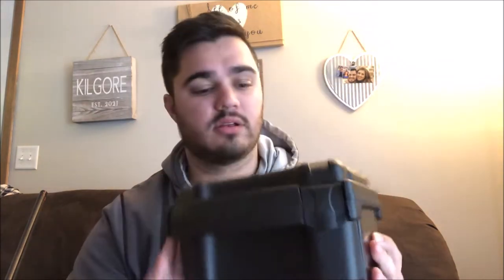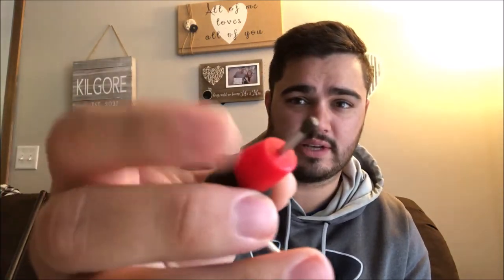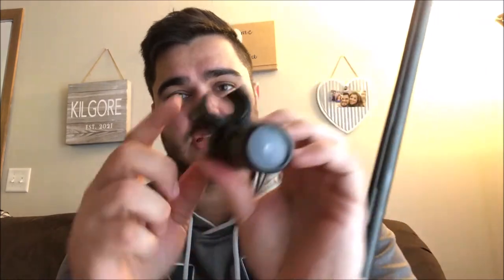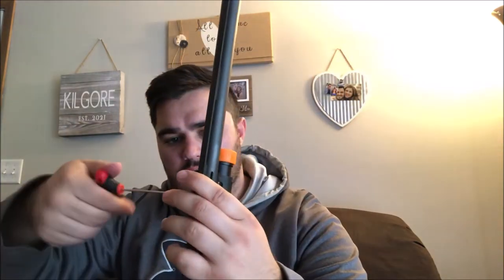ShotKam Review | ShotKam Kill Shots!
In this video I break down the ShotKam. It is an incredible gin camera and a very valuable asset to have while hunting to improve your shot! Like and sub for more content!